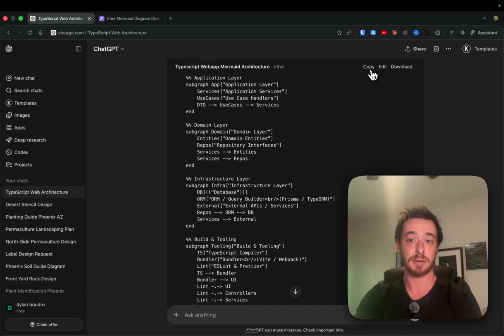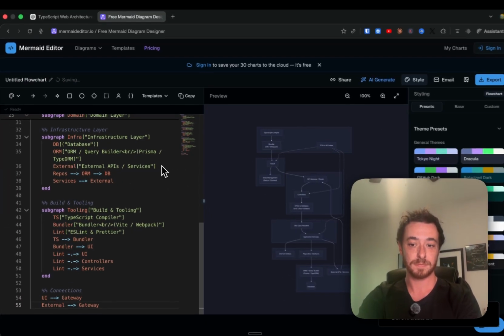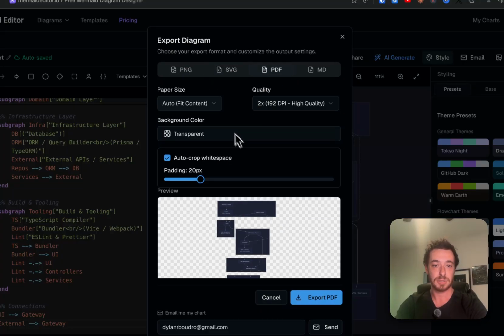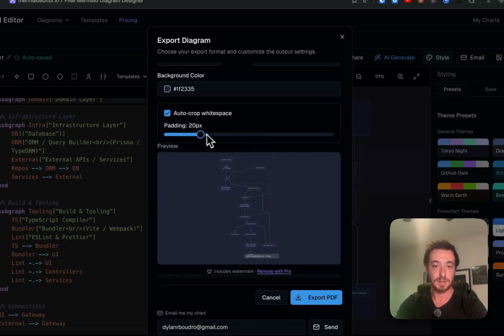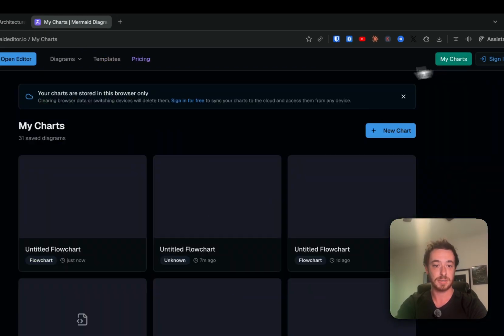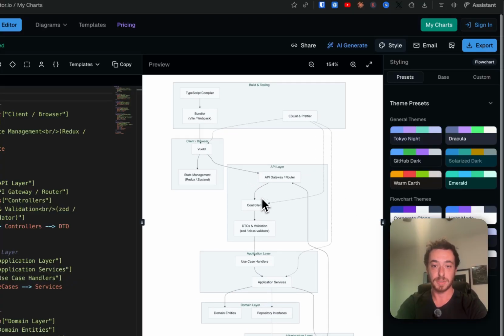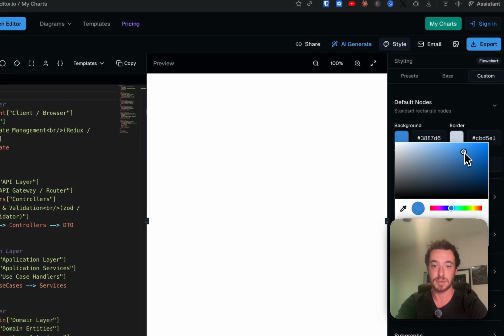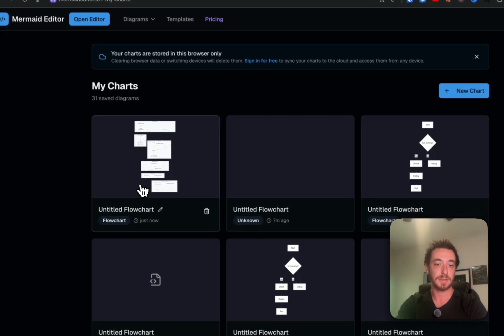How to Export Mermaid Diagrams — High Quality PDF PNG & SVG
How to easily export your Mermaid diagrams as  high-quality PNG, PDF, and SVG files

  In this tutorial, I'll walk you through the full export workflow in Mermaid Editor — from writing your first diagram to downloading pixel-perfect
  files ready for docs, presentations, and wikis. You'll learn how to choose the right format, adjust resolution settings, and get the best quality
  output for your use case.

  📊 Export format cheat sheet:
  → PNG — Best for slides, docs, Notion, Confluence. Use 2x+ scale for sharp rendering.
  → PDF — Best for printing, formal documentation, multi-page reports.
  → SVG — Best for web, scalable at any size, smallest file size.